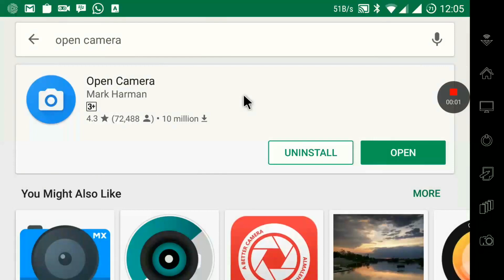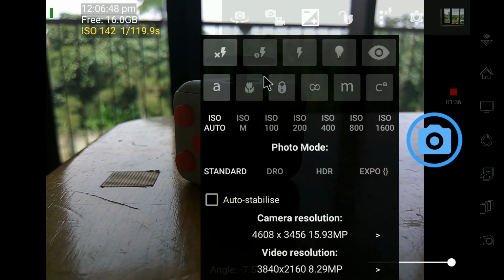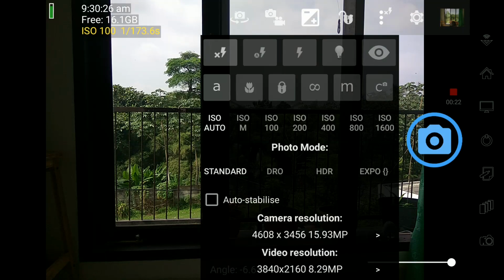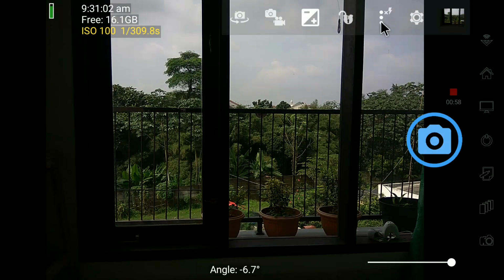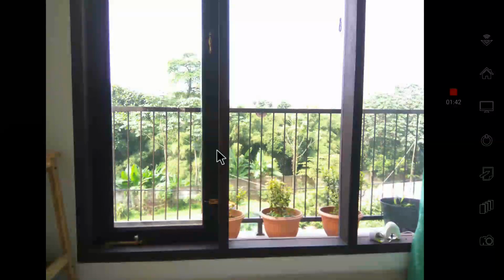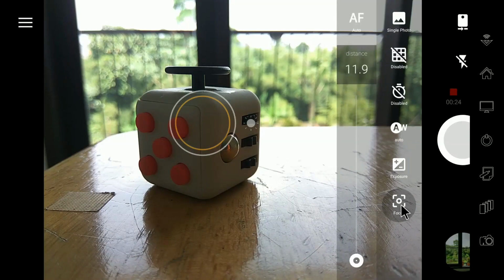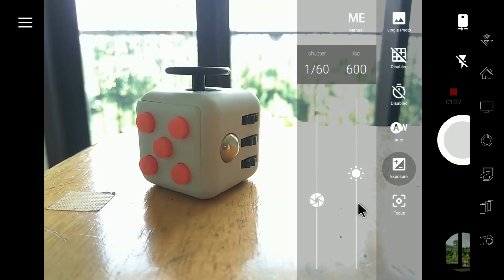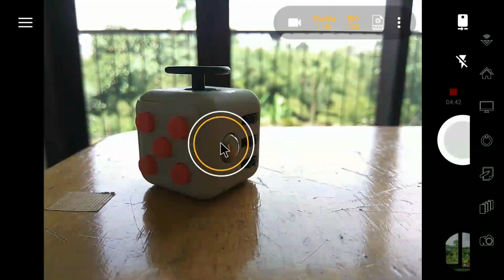Best FREE Android Camera App With Manual Focus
FAQ:
Question 1: I'm using Footej / Open Camera you mention in this video. But there is no manual Control!
Answer: Your phone hardware not support manual control

Question 2: But my stock camera application support manual control!
Answer: Sometimes, manufacturers are not yet implemented the proper Android libraries for the camera 2 API. So, even if the hardware is compatible there is no Android API that an application can use. In short, even though your phone hardware support manual control, but there is a chance that your phone software not support.

In my case, when I use stock firmware, the manual control not appear. But, after I install custom ROM Ressurection Remix, I can use the manual control.  You can watch the advantage of RR Remix ROM

Two of the best android camera application with manual settings just as DSLR. We can manually change:
Manual Focus
Manual ISO
Manual Shutter Speed (Long Exposure)
Manual Exposure
HDR mode (What is HDR Mode? This video will explain it as simple as possible)
DRO (Dynamic Range Optimization)
4K video recording,
RAW (Adobe Photoshop) File
etc

Footej and Open Camera Review
Phone: Xiaomi Redmi Note 3 Pro (Snapdragon Version) With Resurrection Remix ROM